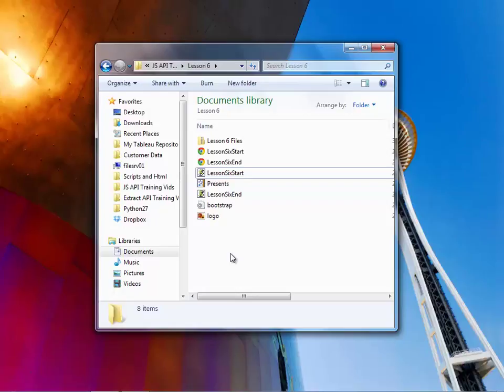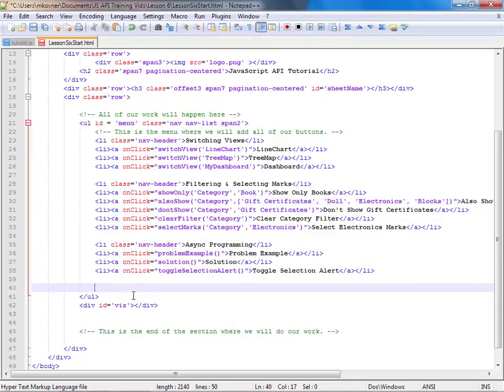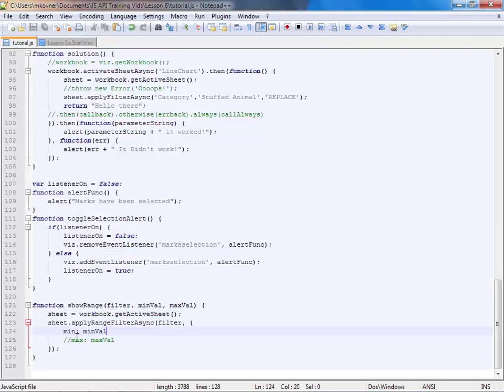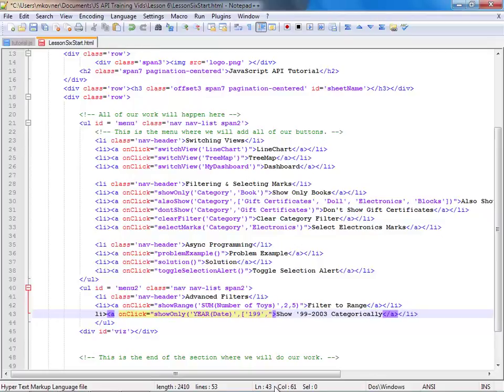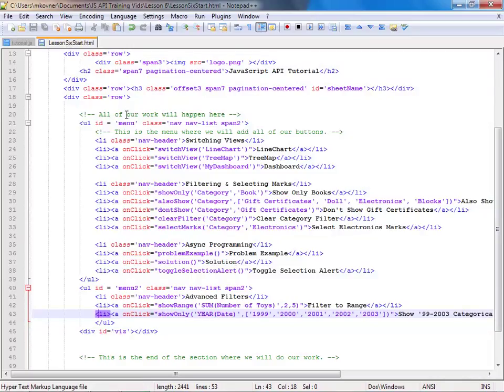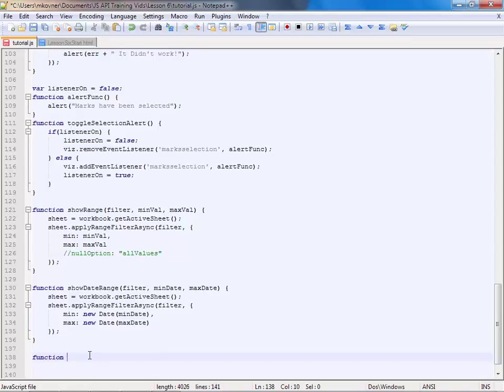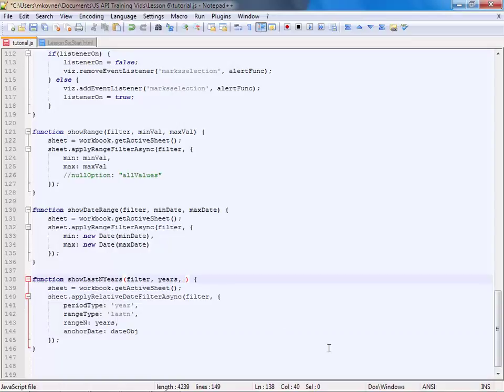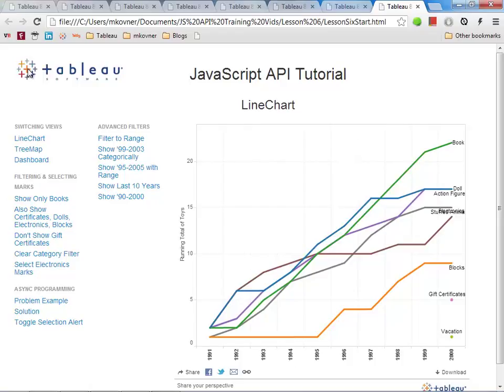Java Script API TUTORIAL in Tableau 6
Tableau JavaScript API to embed and integrate Tableau visualizations into your own web applications. You can display visualizations from Tableau Server, Tableau Public, and Tableau Cloud and programmatically interact with individual views.
The API gives you simple access to the functionality behind Tableau data sources, projects, workbooks, site users, sites, flows, and more. You can use this access to create your own custom applications or to script interactions with Tableau resources.
On Tableau Server / Tableau Public, go to the dashboard you want to embed and click the 'Share' icon/button. A popup will be opened and copy the link. In the HTML file add an  tag between the body tags. The src is the link copied from the tableau.
Add a script to your flow
Open Tableau Prep Builder and click the Add connection button. ...
From the list of connectors, select the file type or server that hosts your data. ...
Click the plus icon, and select Add Script from the context menu.
Tableau Public is the free version of Tableau's Desktop product, it allows for the creation and distribution of Tableau dashboards. The Tableau Public platform has an API for handling data relating to user profiles and workbooks (dashboards).
JavaScript API—Integrate Tableau views into your own web applications. REST API—Manage provisioning, permissions, and publishing on Tableau Server or Tableau Cloud via HTTP. The REST API gives you access to the functionality behind the data sources, projects, workbooks, site users, and sites.
How to Build a JavaScript Sales Dashboard Application
Binding a Data Source and Parameters.
Adding Table and Chart Controls.
Creating Interactive Filters.
Loading and Exporting Dashboards in a JavaScript App.
The Embedding API v3 is similar to the JavaScript API v2 in some respects, but it uses a slightly different syntax. But the biggest difference is the initialization of the viz, the Embedding API v3 uses web components.
Can I connect Tableau to API?
If you want to connect to an API you can use a Web Data Connector, but at the moment v3 only works on Tableau Server.